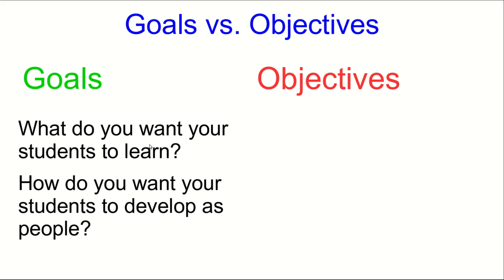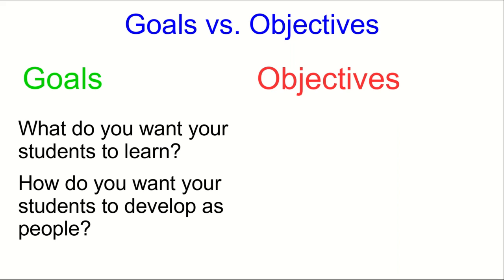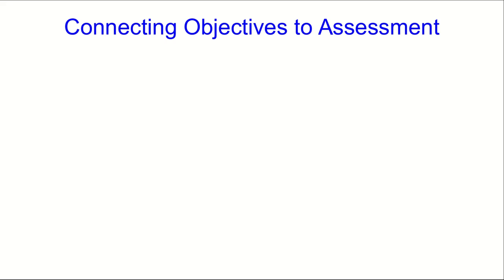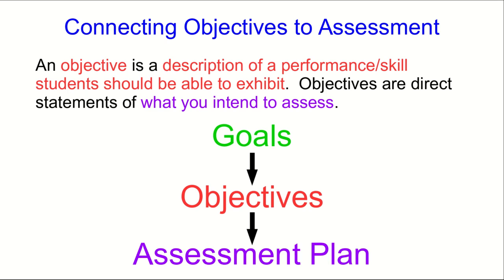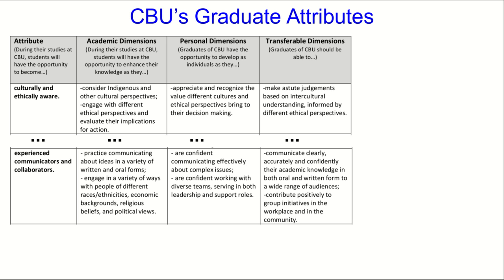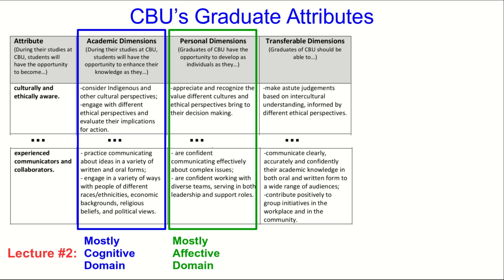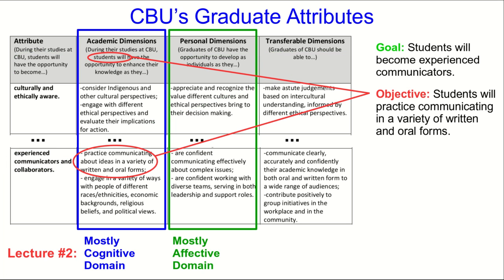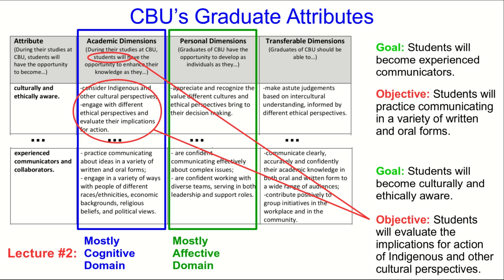Connecting Objectives to Assessment, Lecture 1 - Objectives (Part 2)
We briefly preview the way we will use objectives in the overall process of course planning.  We also look a bit a CBU's Graduate Attributes to recognize that they contain the seeds of goals and objectives which would be appropriate for some courses.